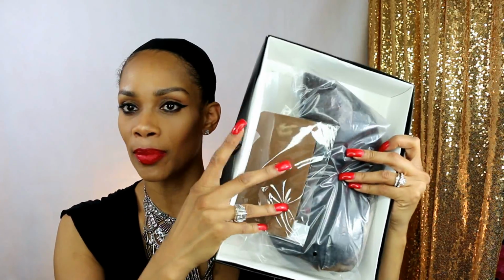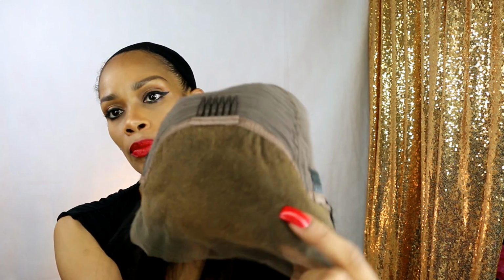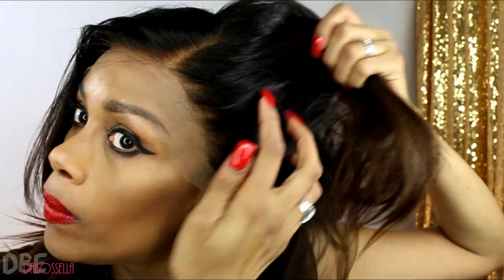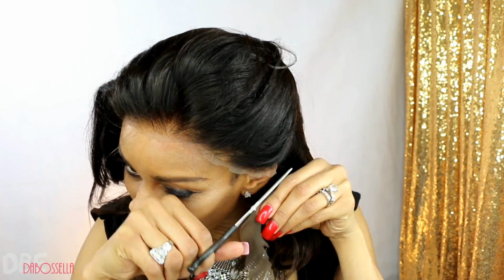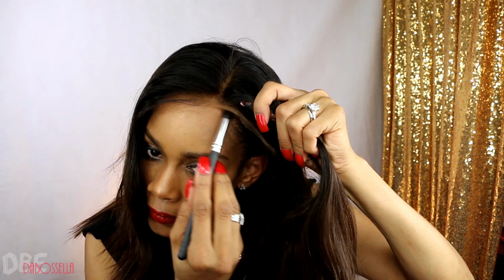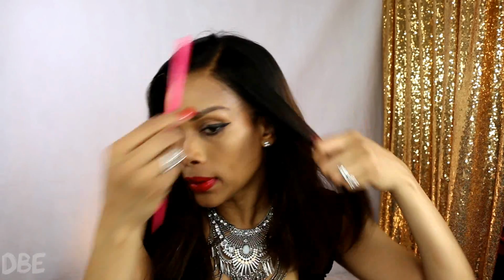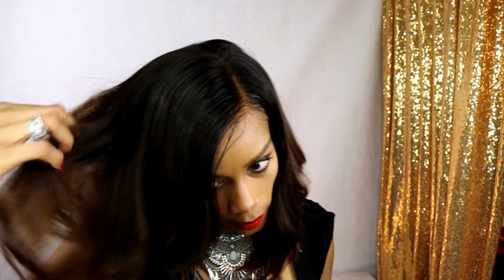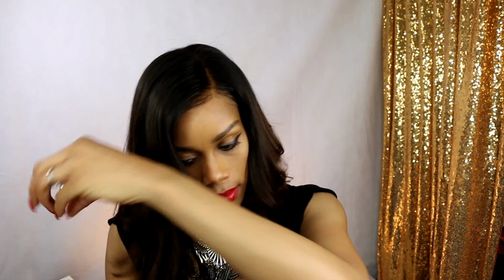Gorgeous Honey Brown Bob HAIRVIVI.COM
Wig information for description box:
Honey Brown Bob Hair Lace Front Wig Side Bangs [HVV-WH01]
Hair Length: 14 Inches
Hair Density: 150%
Hair Color: Honey Brown
Hair type: Brazilian virgin hair
Hair Texture: As picture
Part Length: 4.5 Inches
Lace Color: Medium Brown
Cap Constructions: glueless lace front cap
Cap Size: Medium